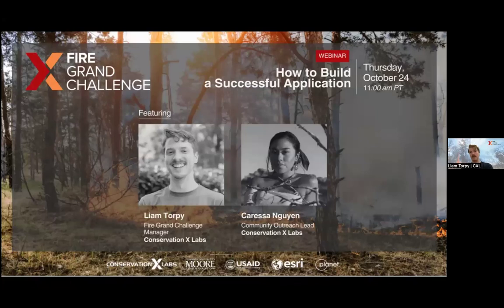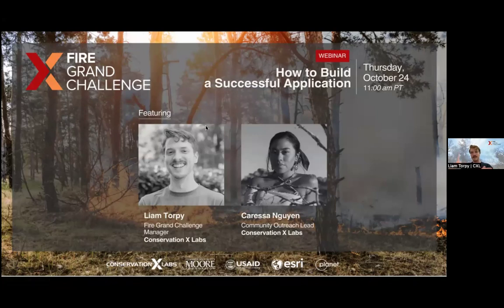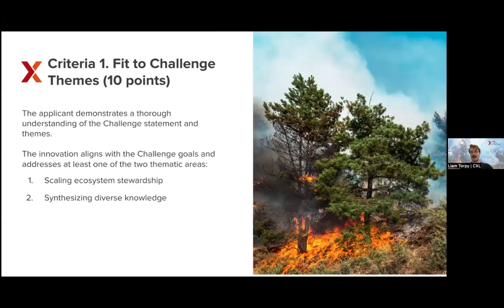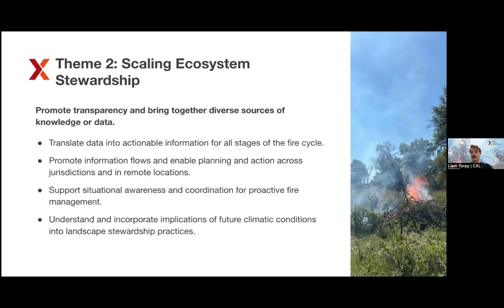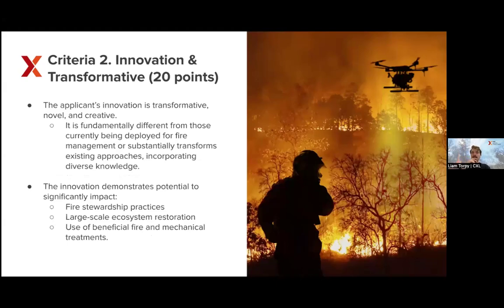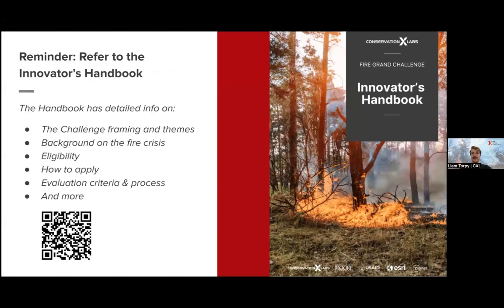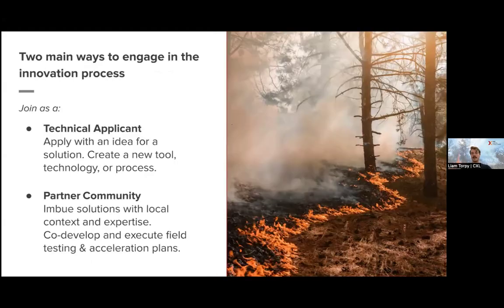Fire Grand Challenge Webinar: Building a Successful Application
October 24, 2024 | In this session, the Fire Grand Challenge team walks you through the evaluation criteria and offers essential tips to boost your chances of success. Discover the many benefits of participating in the Challenge!